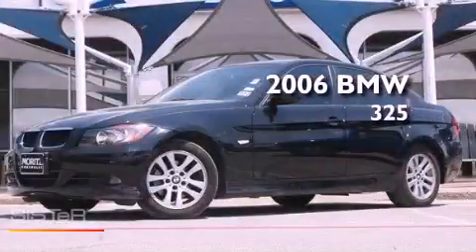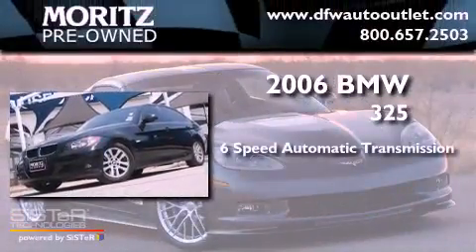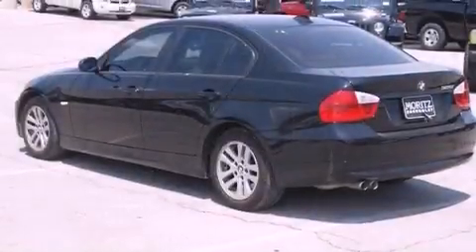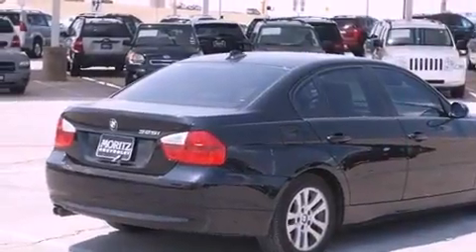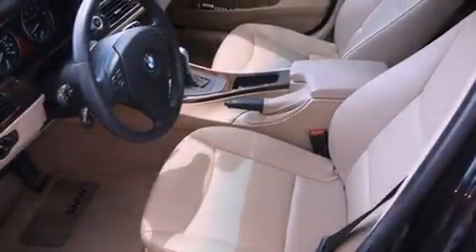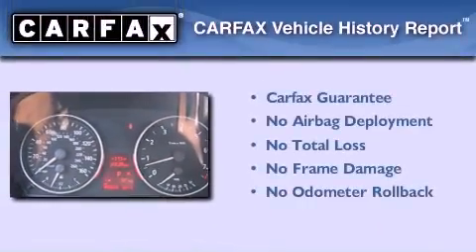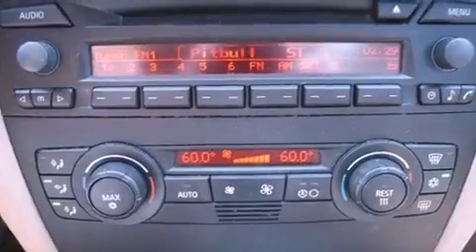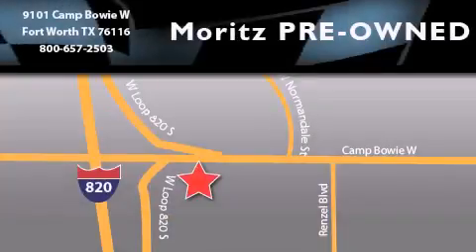2006 BMW 325i Ft. Worth TX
Year : 2006

 Make : BMW

 Model : 325i

 Engine : Gas 6-Cyl 3.0L/183

 Trans . : Automatic

 Exterior : Jet Black

 Miles : 90,238

 Interior : Beige

 9101 Camp Bowie

 Preowned 2006 BMW 325i Fort Worth TX